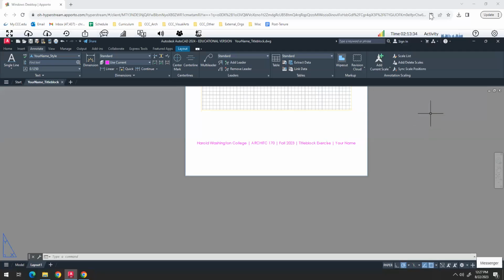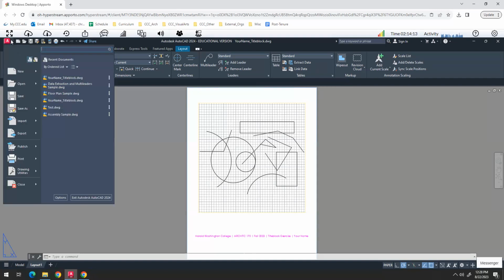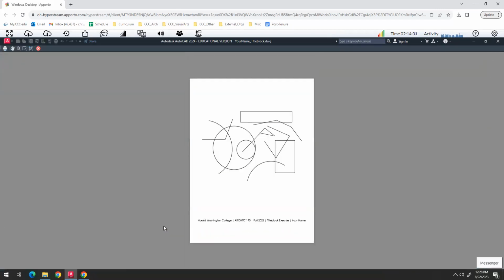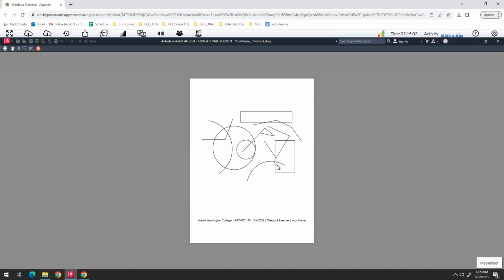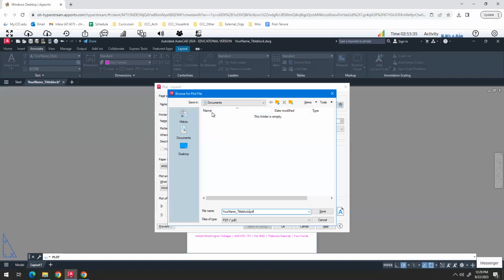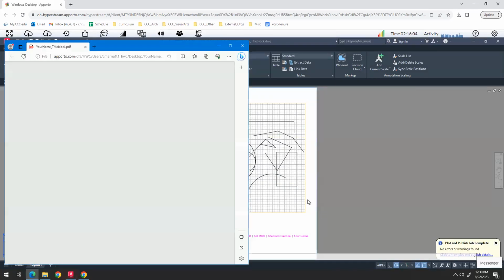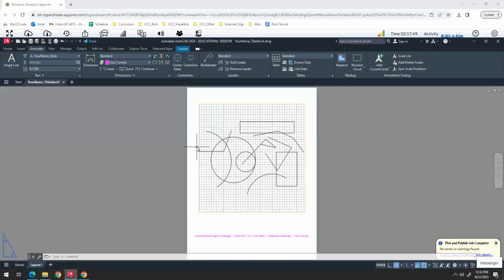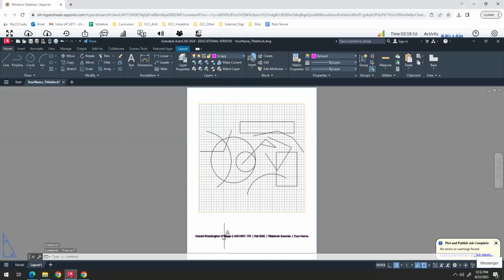Printing Your Drawing